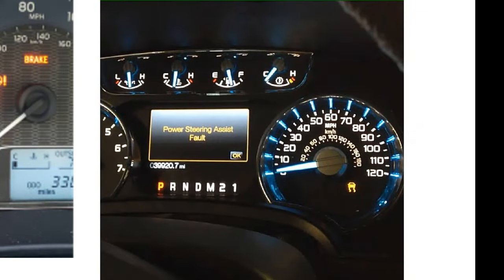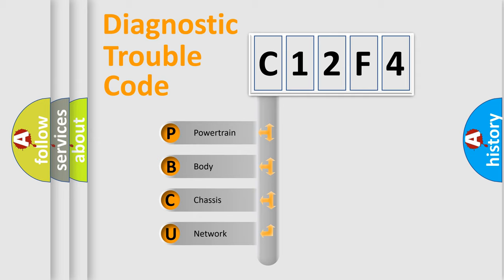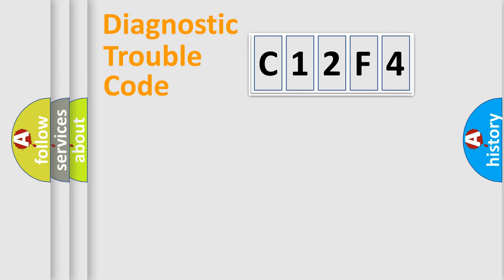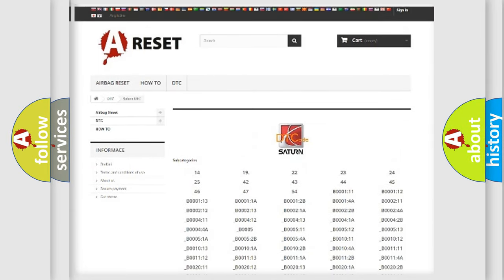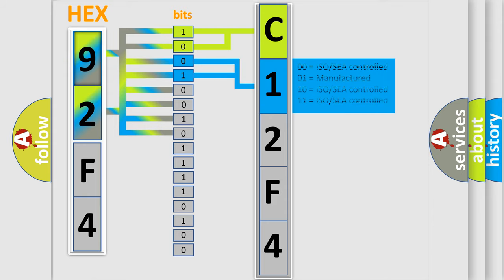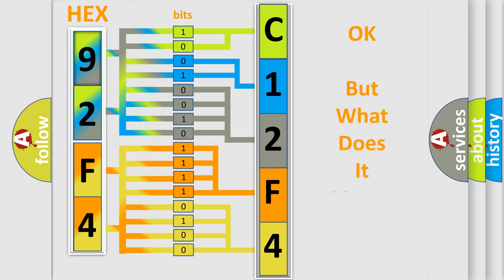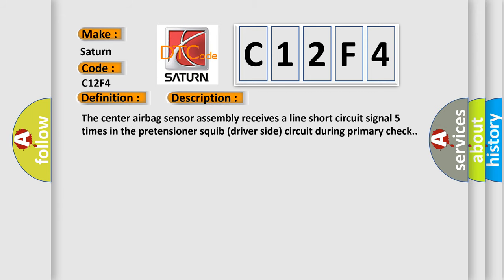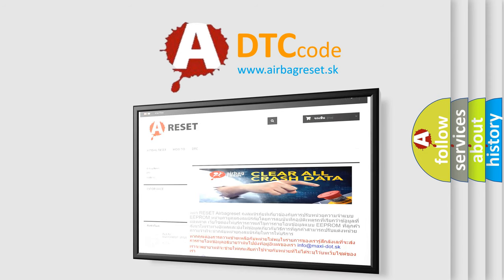DTC Saturn C12F4 Short Explanation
Contents:
0:21 Basic DTC analysis according to OBD2 protocol standard.
1:48 Insight into programming
2:58 A diagnostically understandable description of the Diagnostic Trouble Code
3:05 Basic error definition

Make:
Saturn
Code:
C12F4
Definition:
Short in Front Driver Side Pretensioner Squib Circuit
Description:
The center airbag sensor assembly receives a line short circuit signal 5 times in the pretensioner squib (driver side) circuit during primary check.